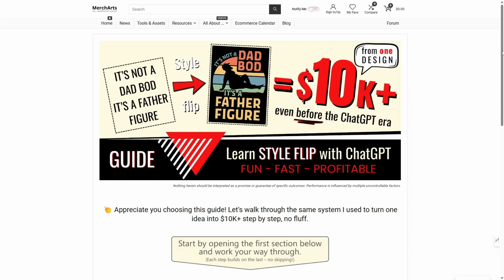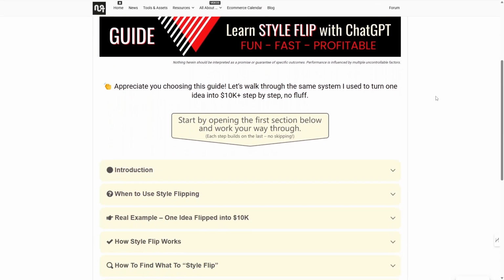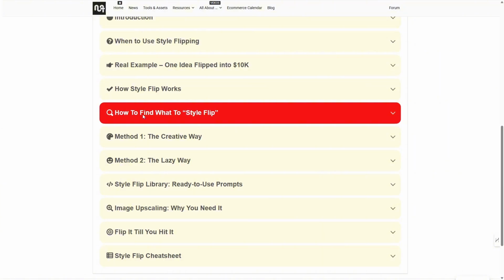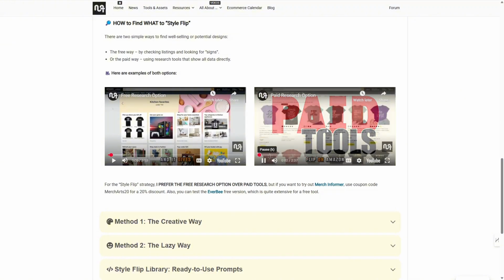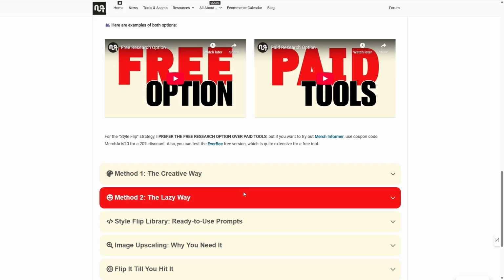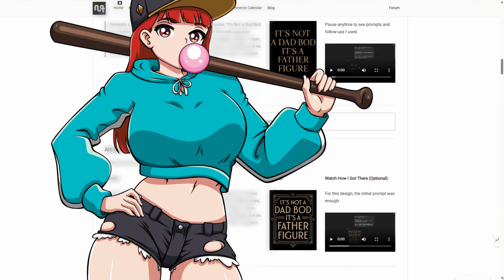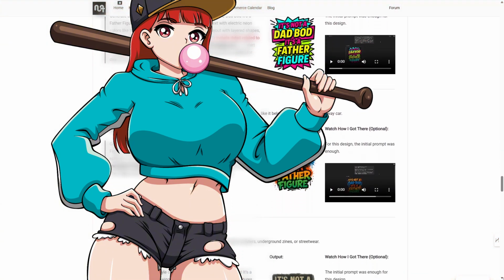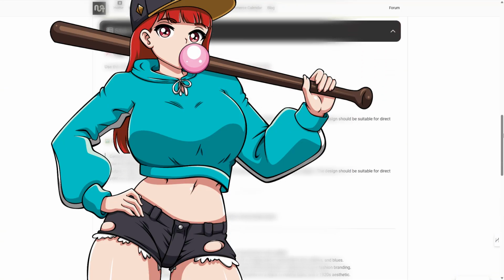💰 How One Design Made Me $10,000 - A Print-on-Demand Method Using ChatGPT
Have you ever uploaded t-shirt designs just to “fill a slot”? With this method - that won’t happen again.

In this video, I’ll show you the technique that earned me over $10,000 from a single design, even before ChatGPT existed. Now, with ChatGPT and ready-made prompts, you can do it faster and easier - even without design skills.

📌 What you’ll find in the guide:
✅ What my design looked like and how much it earned (real numbers)
✅ How to find winning ideas for “style flipping”
✅ How ChatGPT can turn those ideas into unique designs using pre-built prompts
✅ Why you don’t need any paid tools
✅ A cheat sheet of 29 styles, with prompts for each one

🎯 No more “what should I upload?” moments - just a clear system and real results.